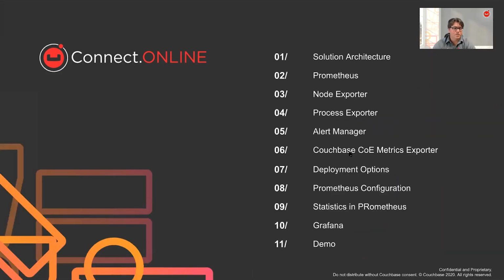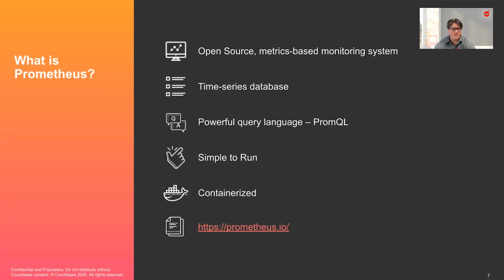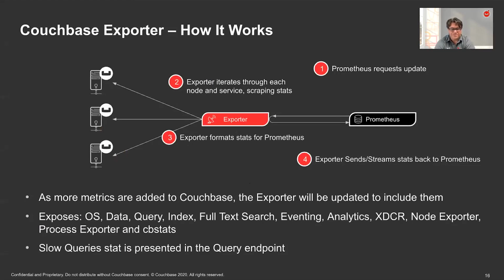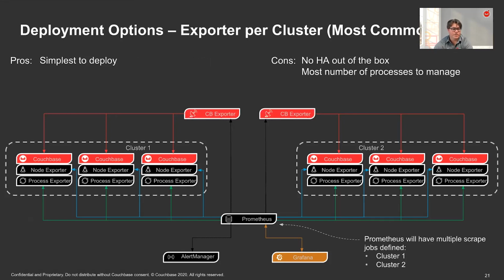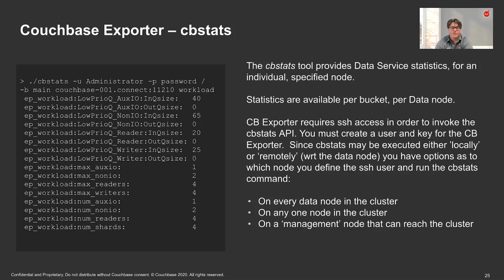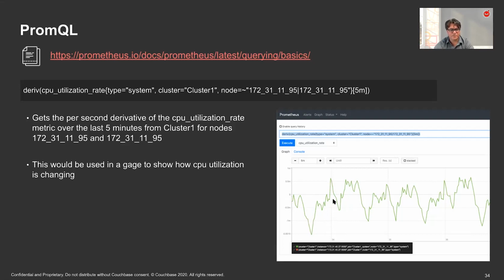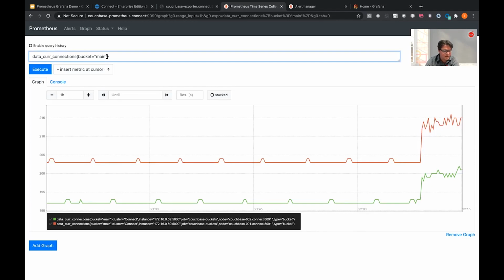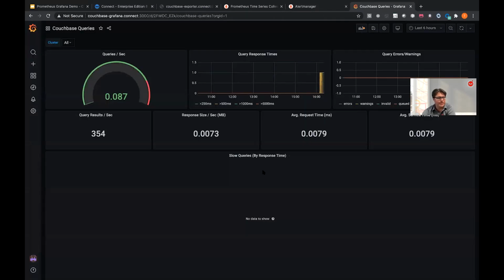Monitoring Couchbase Using Python, Prometheus, and Grafana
In this session we will look at deploying the metrics exporter from the Couchbase Center of Excellence, set up alerting and dashboards, and demonstrate how to monitor Couchbase over time.